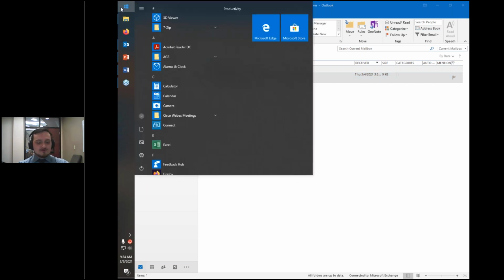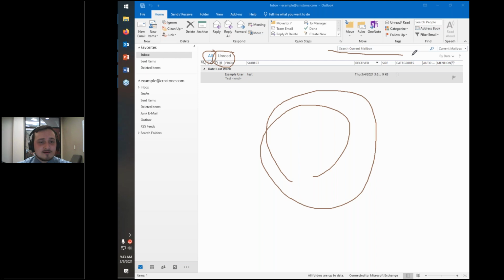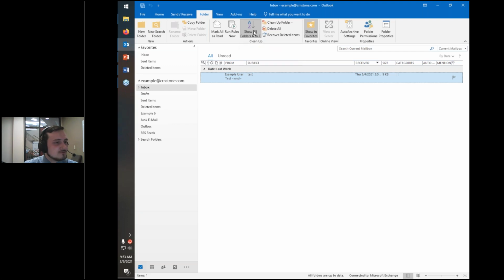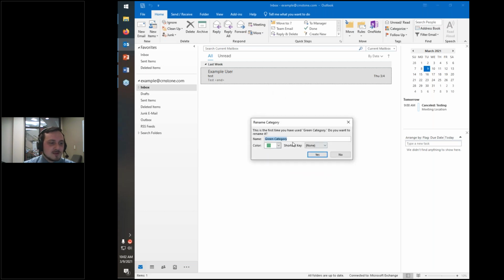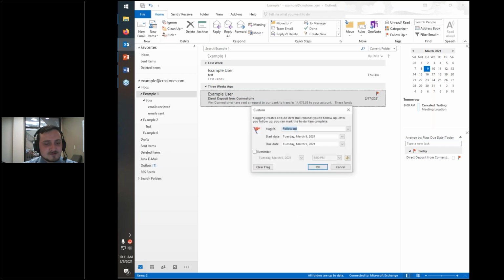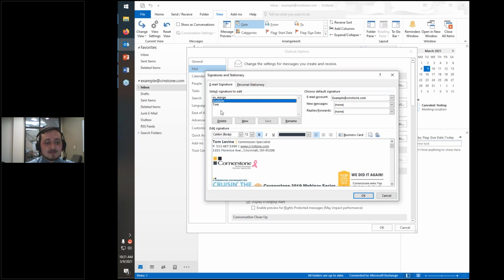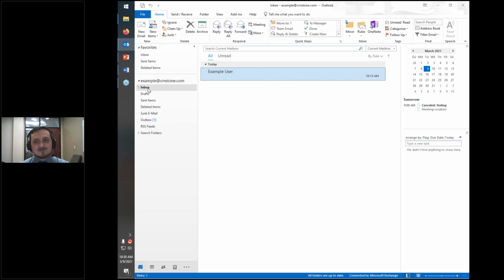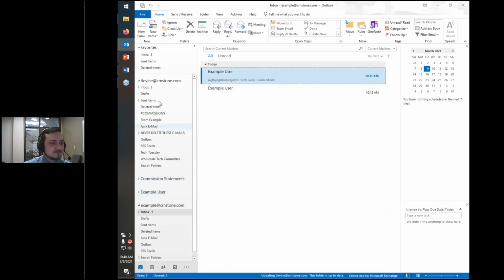Tech Tuesday | Taking Your Outlook Email to the Next Level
Email is one of the most common tools at your disposal for quickly and efficiently communicating with your clients. But how can you keep your inbox organized and personalize your communications?

Cornerstone's Tom Levine provides a full walkthrough of Outlook's menu of options, how to format your emails, and how to include an email signature.